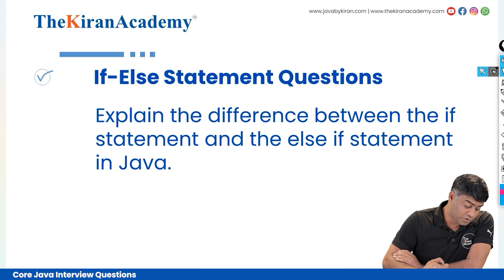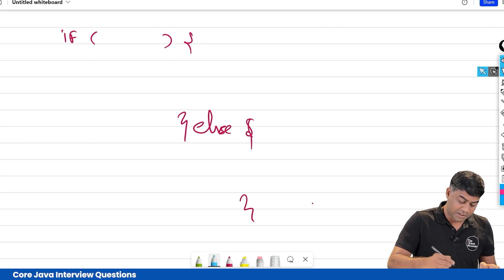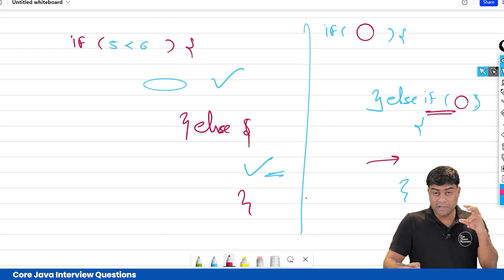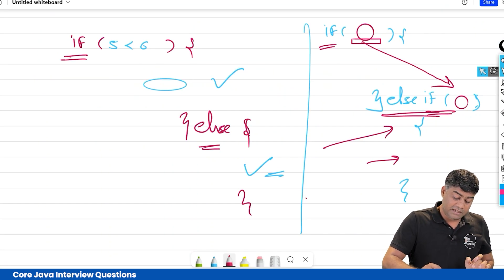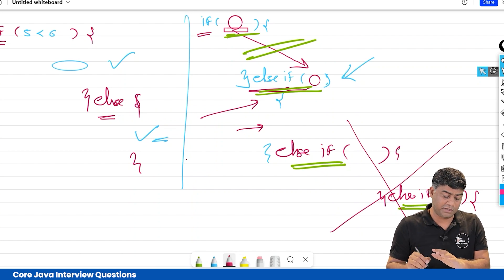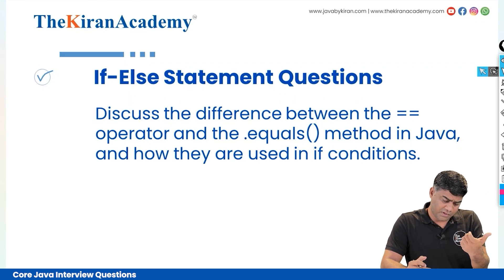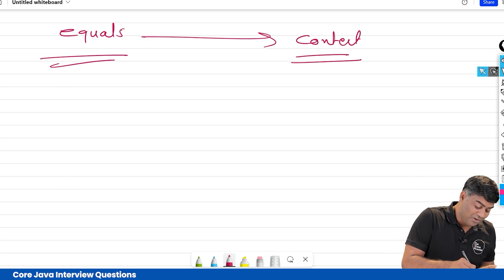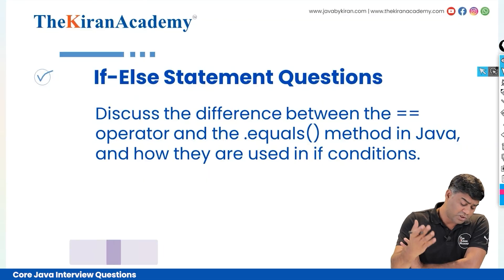Java Interview Question | If-Else Statements | Kiran Sir | Tutorial #2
Learn if-else statements in Java! This video covers syntax, common pitfalls, and advanced techniques. Perfect for all developers. Start coding today!
Ensure you watch this video until the end for essential information to aid you. If there are any inquiries, don't hesitate to drop a Comment, and we'll be delighted to offer assistance.

00:00 Introduction
00:13 Explain the difference between the if statement and the else if statement in Java.
01:53 Explain the concept of nested if-else statements in Java.
02:51 How does the order of if and else if condition affects the program's behaviour.
03:06 Discuss the difference between the == operator and the .equals() method in Java, and how they are used in if conditions.

For Java interviews, it is important to understand core concepts, have strong problem-solving skills, prepare for the interview, represent answers effectively, and communicate concisely.

✅Anyone who is interested in starting a full-stack developer portfolio